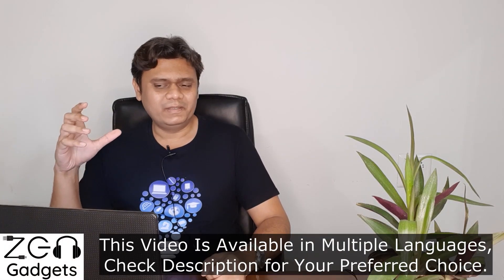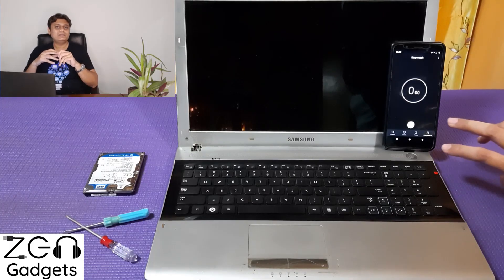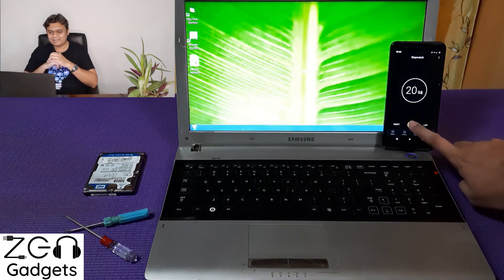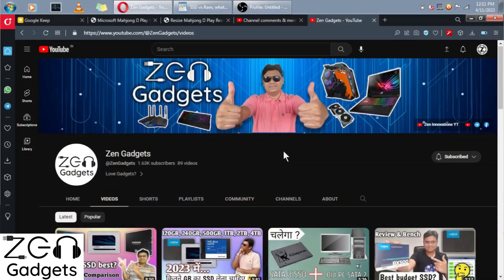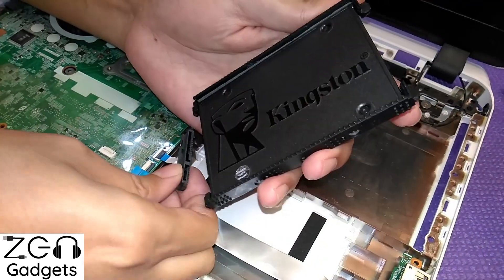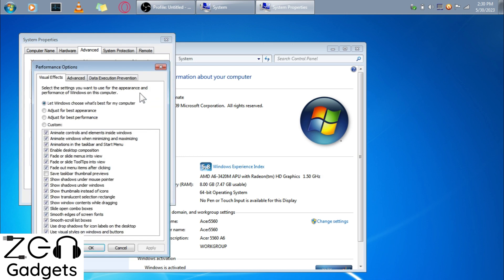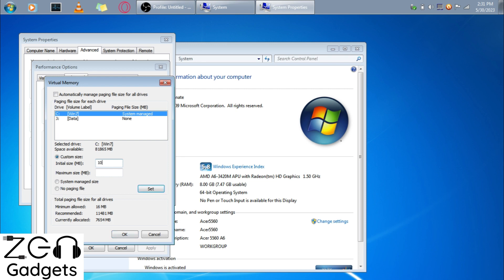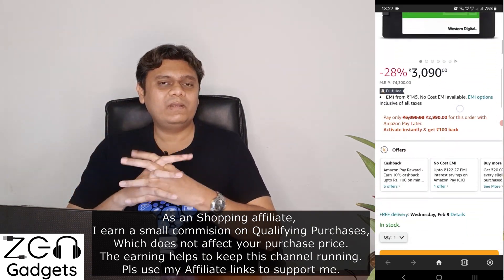SSD vs RAM | Best Option to upgrade on a Shoestring budget | Mistakes to avoid! [Eng]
Are you an a Jinx? You need to Speed up your laptop but can buy one ONE upgrade. Either SSD or RAM. Which one shall you buy first?

SATA SSD-
WD Green 3y Warranty
WD Blue SA510 5y Warranty
Crucial MX500 Premium SATA SSD
Crucial BX500 Budget SSD
Kingston SATA SSD

M.2 NVME SSD-
Western digital
Crucial P2, P3
Samsung 970, 980

Desktop RAM DDR2
Desktop RAM DDR3
Desktop RAM DDR4
Desktop RAM DDR5

RGB Premium Ram

Apple or Mac book Memory

Chapters English
00:00 The Confusion. Ram Vs SSD for Old laptop or PC?
00:30 Tests- Bootup, HDD activity & Ram Utilization
02:03 RAM vs SSD on a shoestring budget...Only one answer
02:36 How to compensate Lack of RAM- Setup a Pagefile

[Links & Credits]